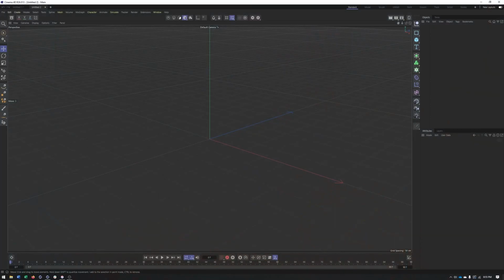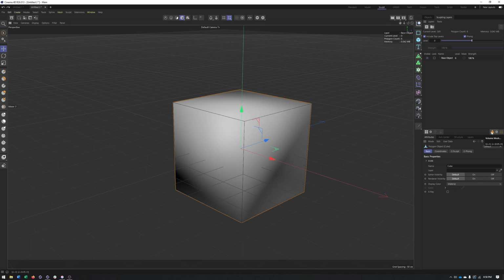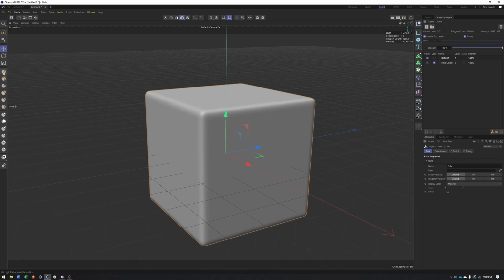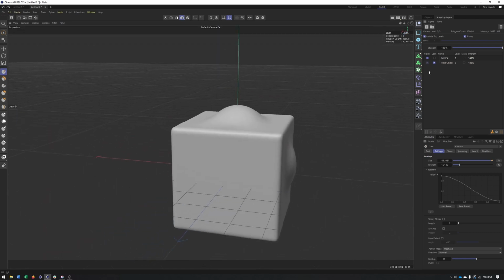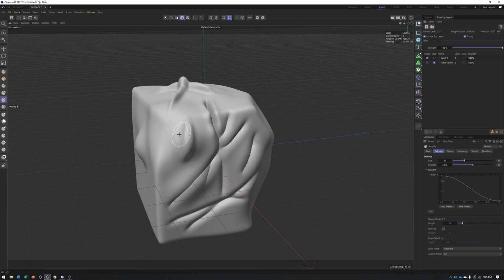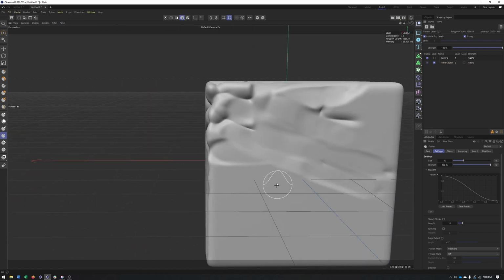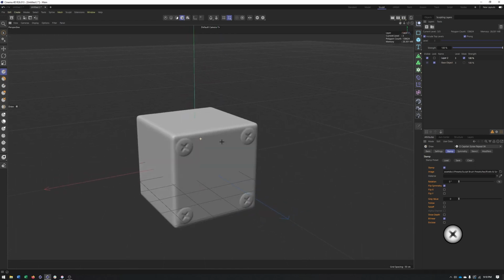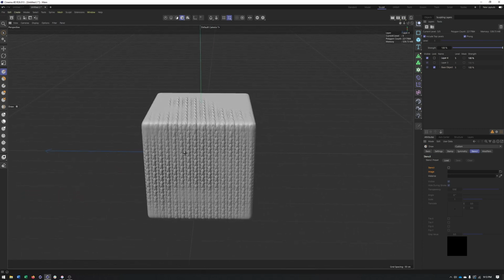Cinema 4d S26: Sculpting Tools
An overview of the sculpting tools and workflow in C4d